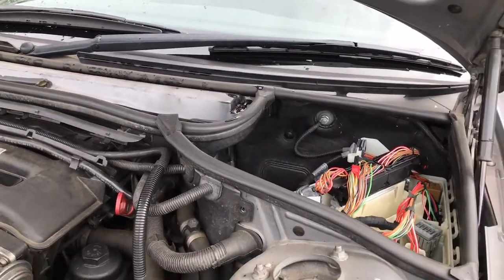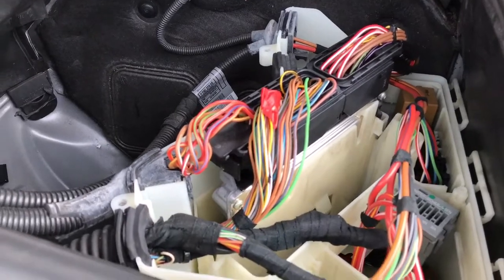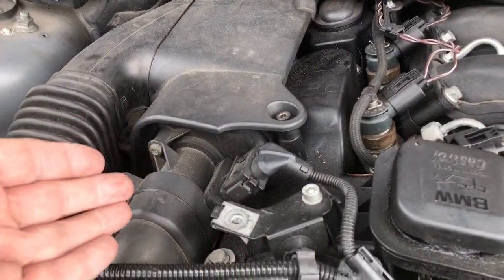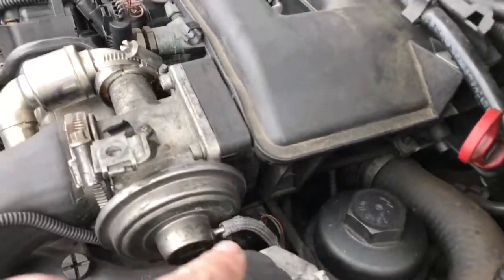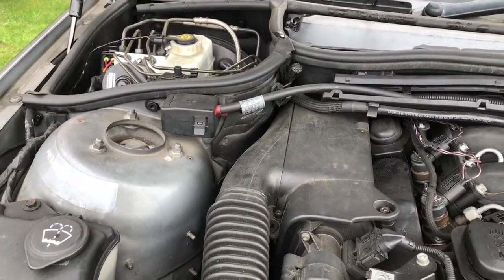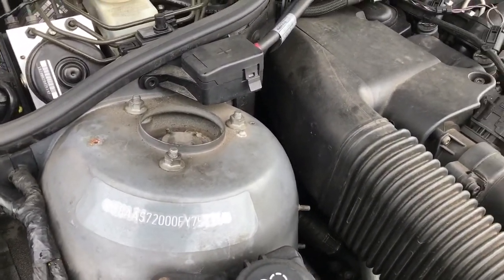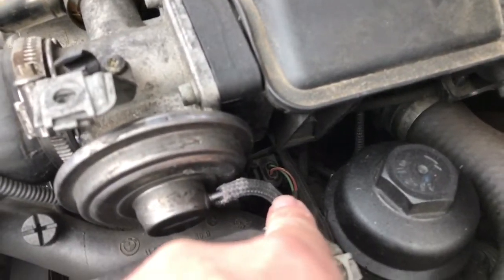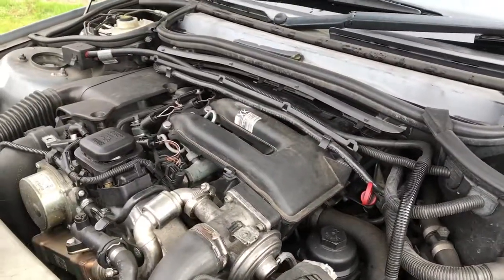BMW E46 2.0 turbo diesel fuse 1 blowing